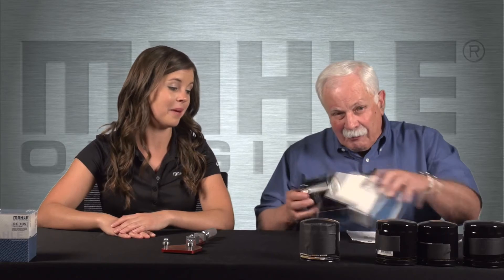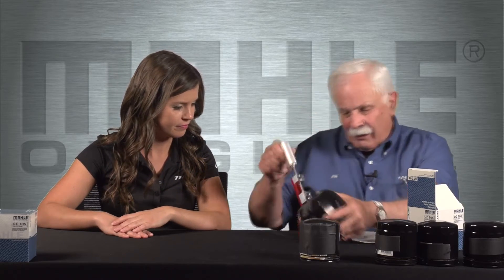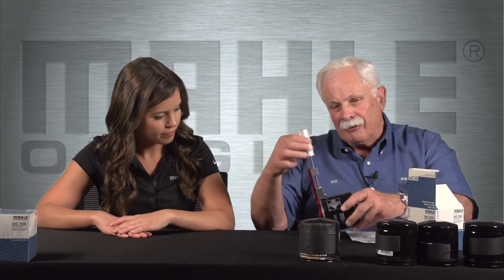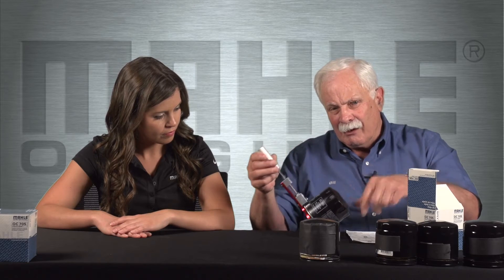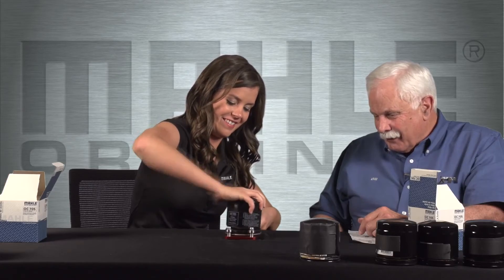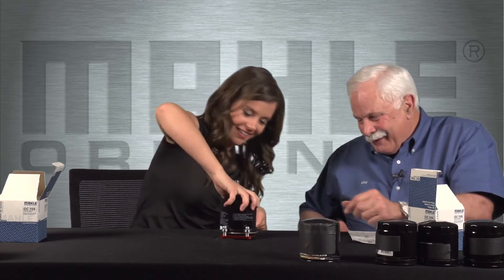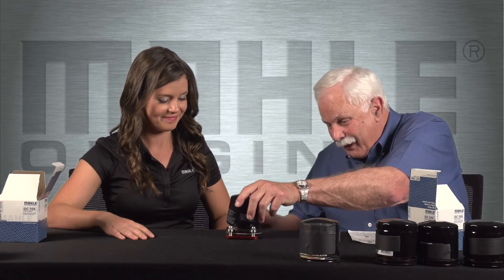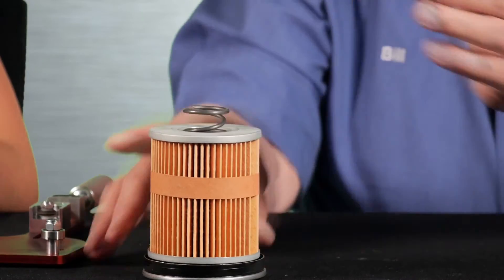Canister Filters Part 1 Rev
Alex and Bill cut open 7 different canister oil filters to see the construction differences